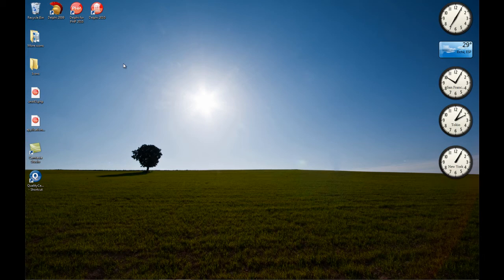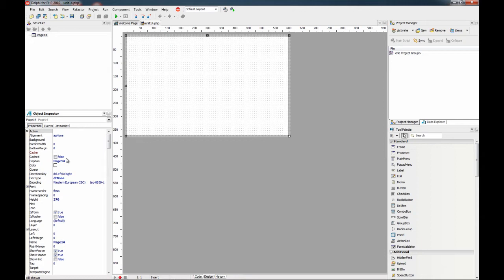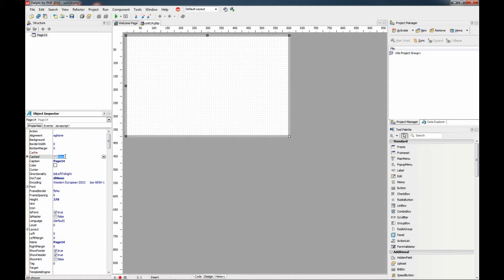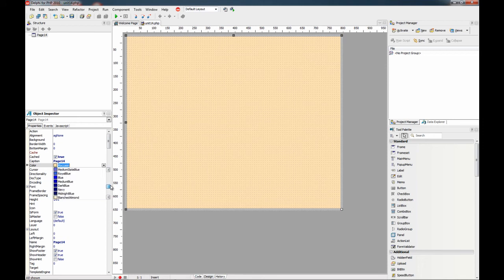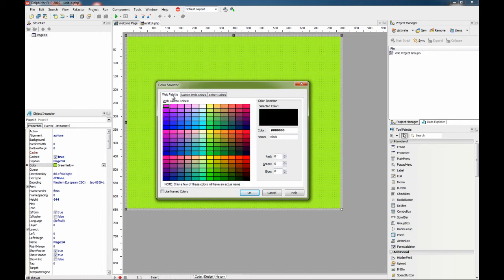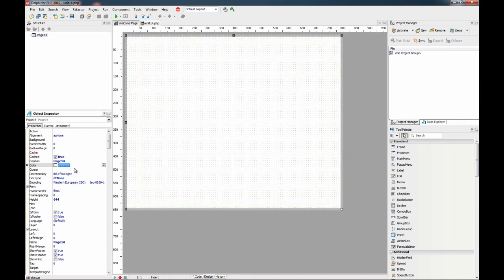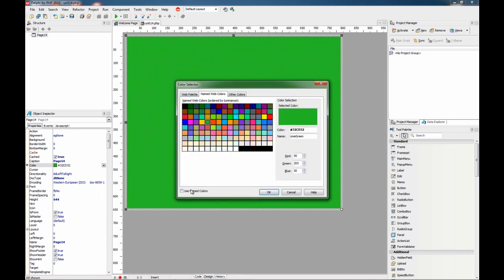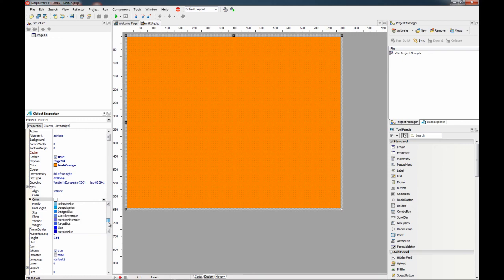Delphi for PHP early preview - Property Editors